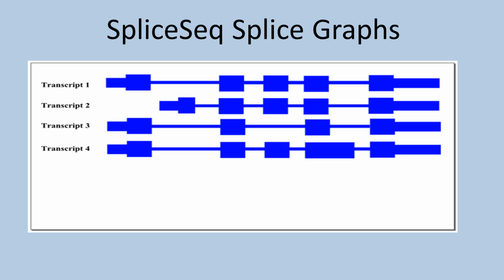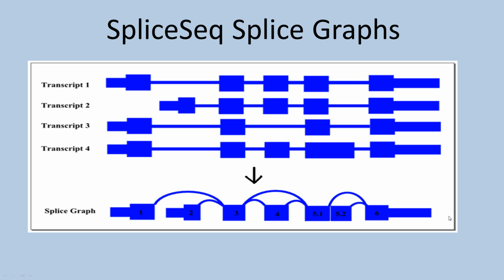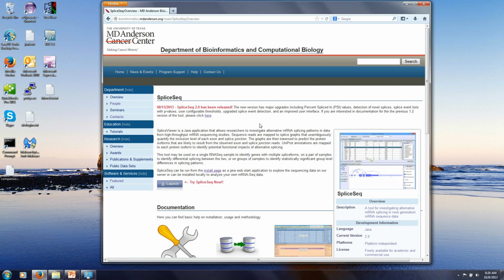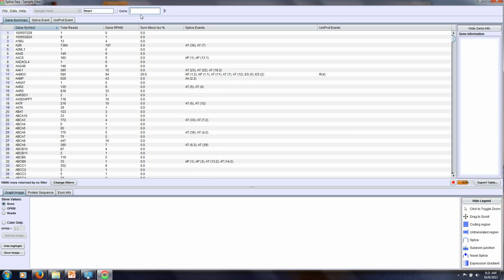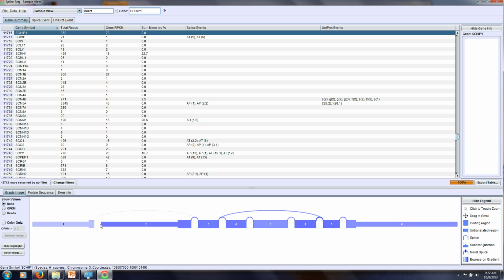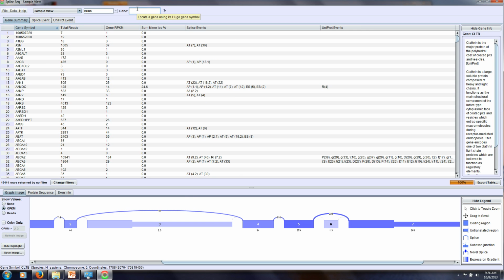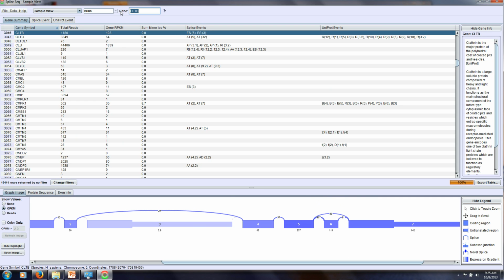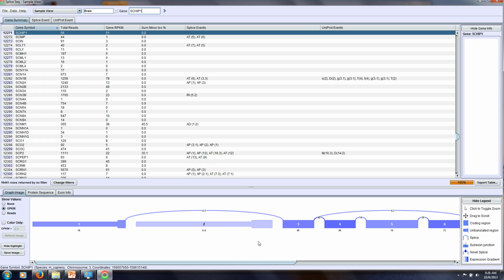SpliceSeq Tutorial - Part 1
First tutorial on the use of SpliceSeq to analyze RNASeq data.  Tutorial covers how to run splice seq and explore splicing data for individual samples.